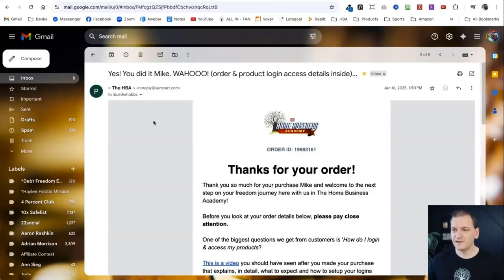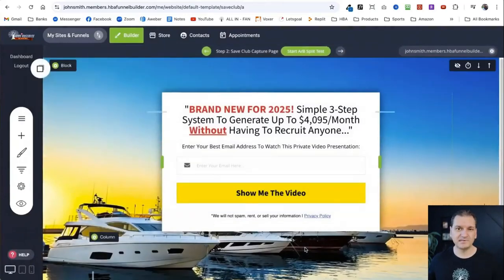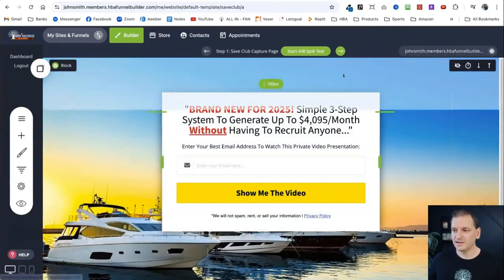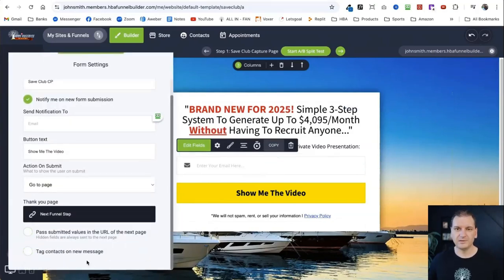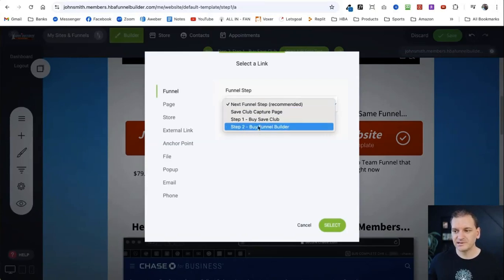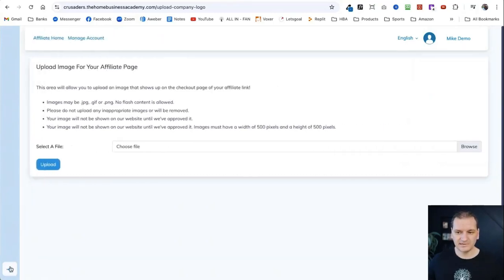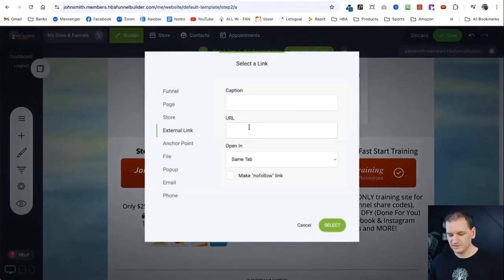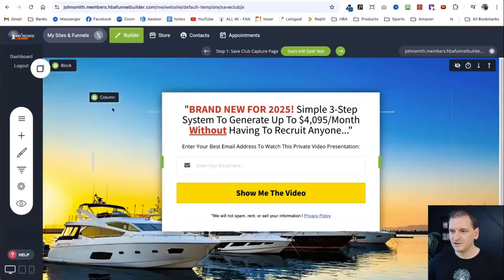Save Club: How To Setup Funnel System, Step-by-Step Video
* Official Save Club

What is Save Club?

Questions?